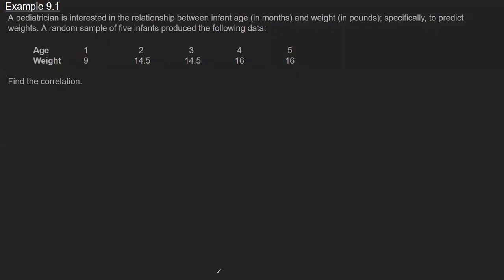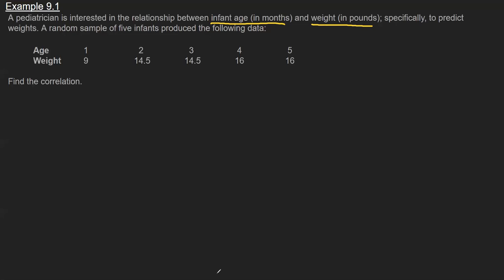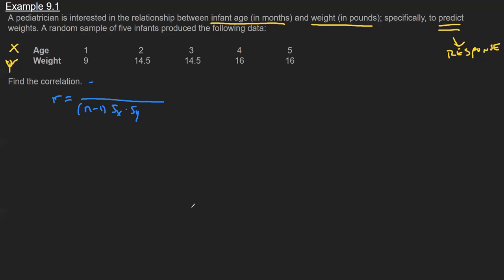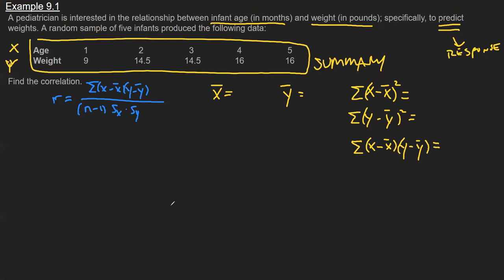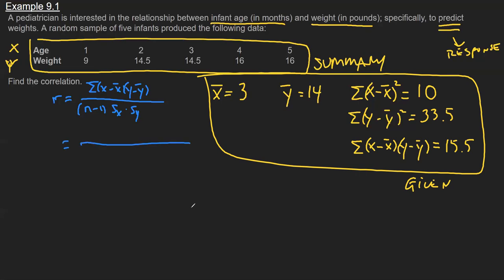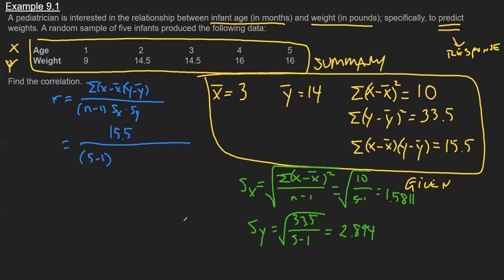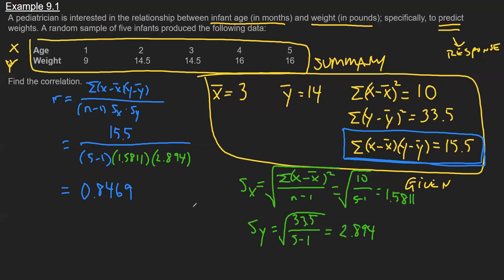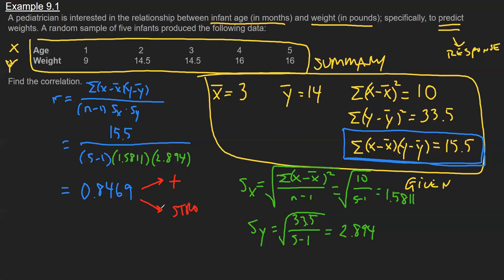Correlation - PSTAT 5A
BP calculates the correlation between X and Y.

Contents:
0:00 Introduction
2:10 Correlation Equation
7:10 Correlation Interpretation